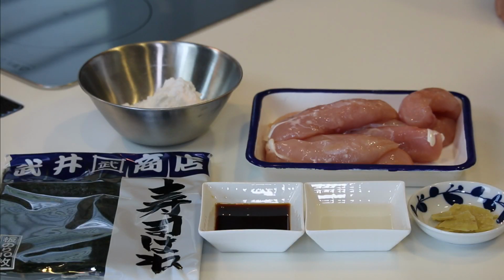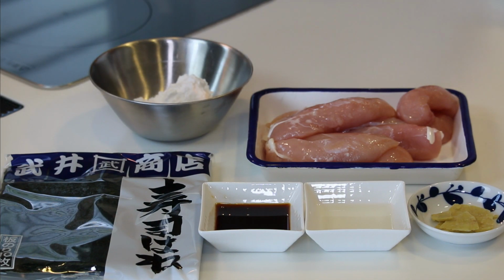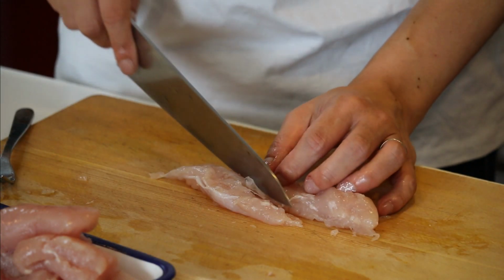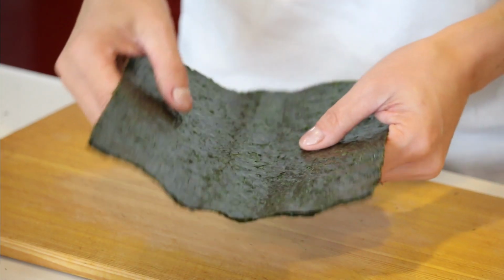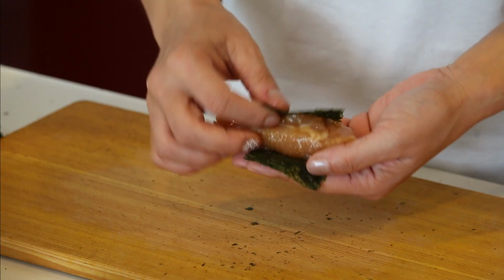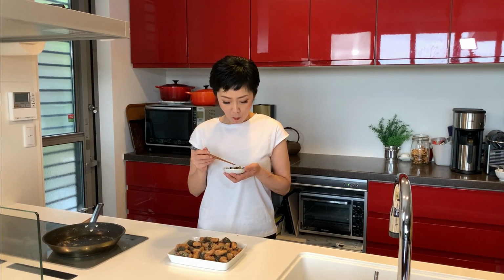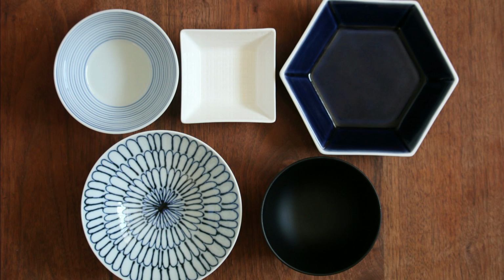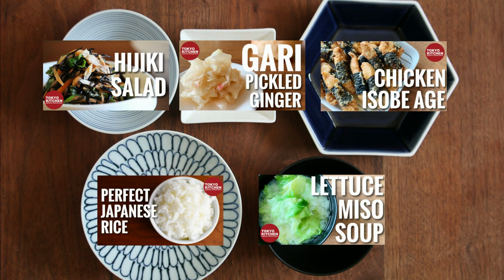HOT TO MAKE CHICKEN ISOBE AGE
Learn how to make Chicken Isobe Age.